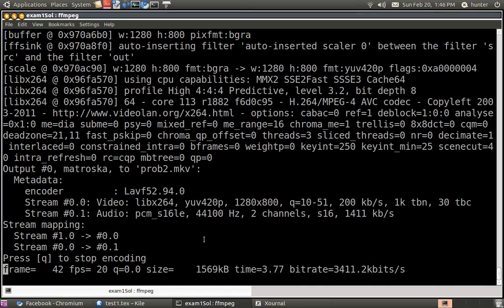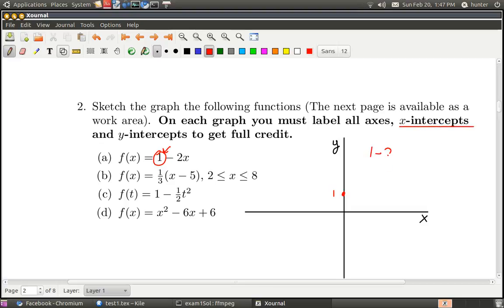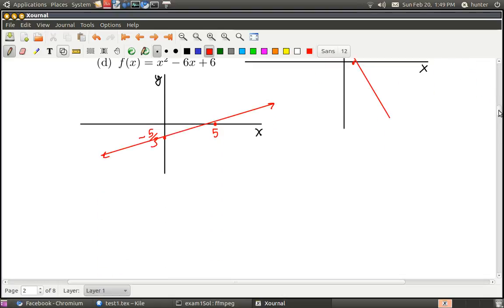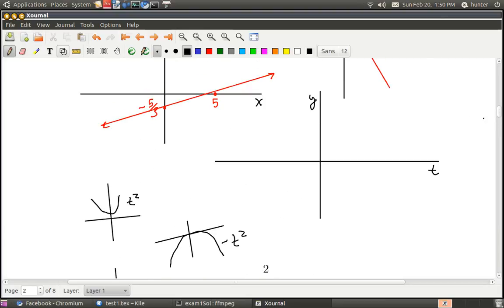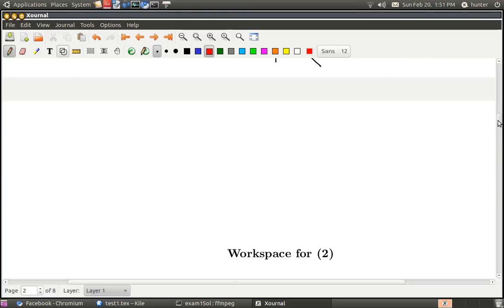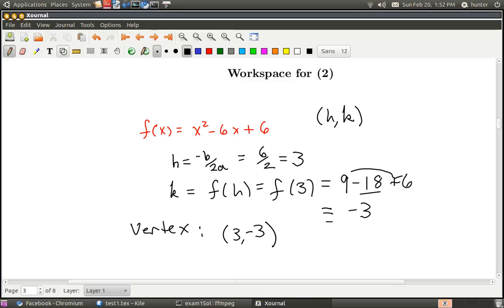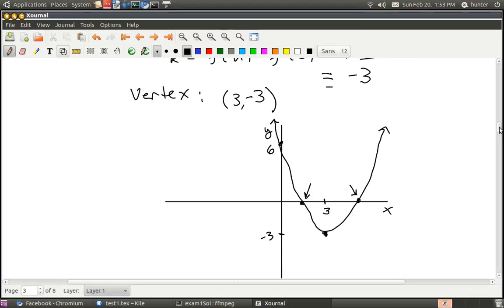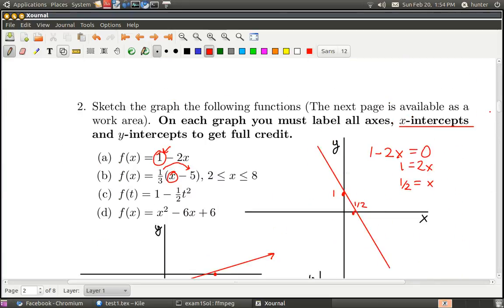prob2.mkv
Problem 2 from practice exam 1 in precalculus